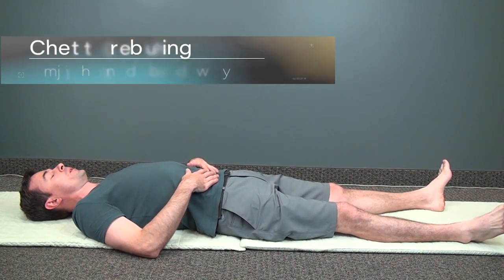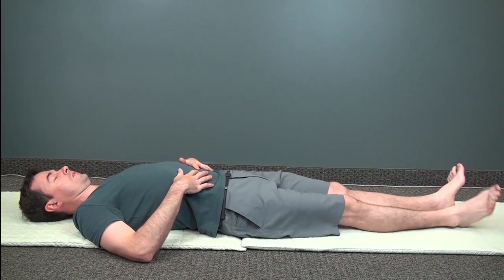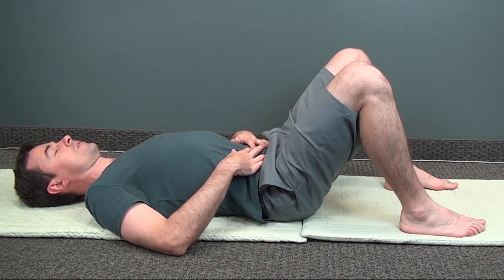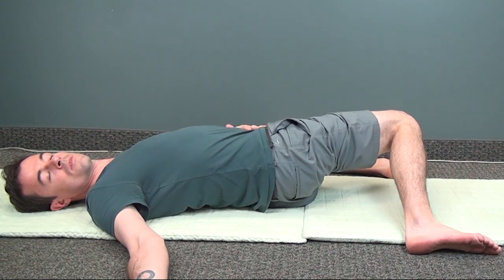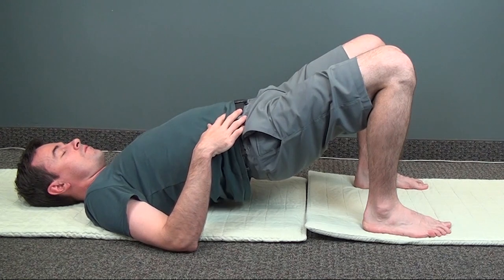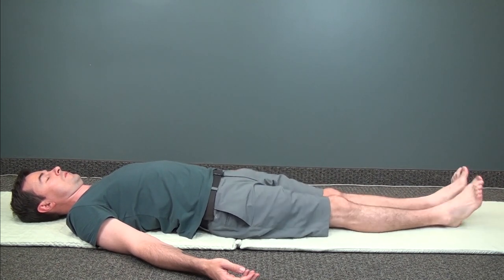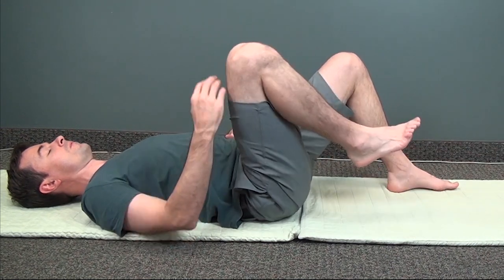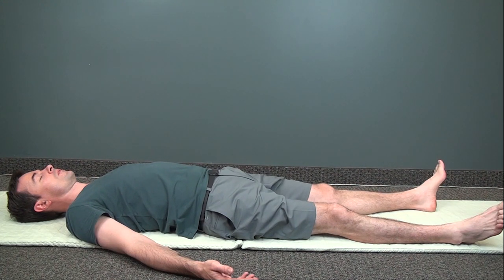Self-Care Exercises for the Back, Hips, and Core | Body & Brain Yoga Quick Class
In this 15-minute guided self-care routine, David shows some easy but powerful exercises to relax and stretch the back, release tension from the hips and legs, and breathe deeply.